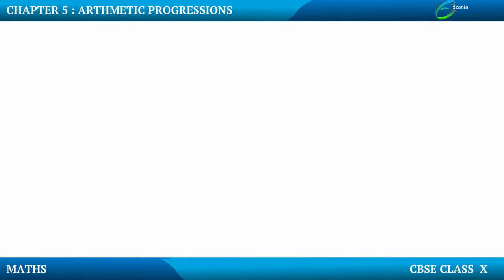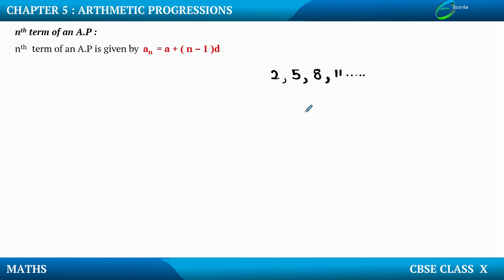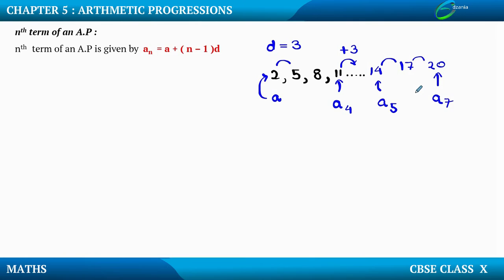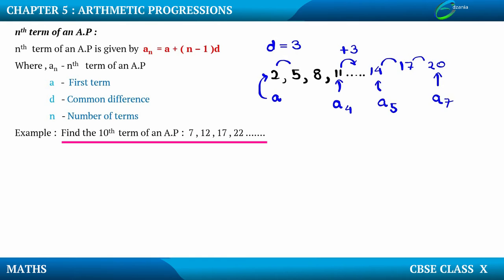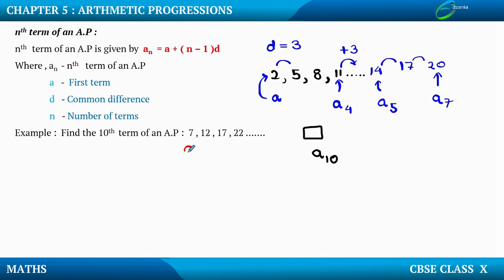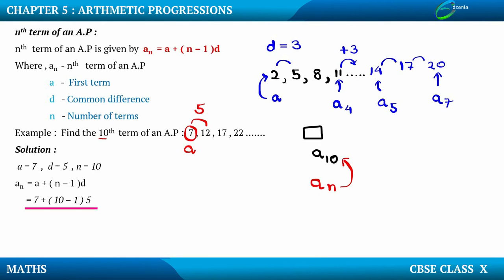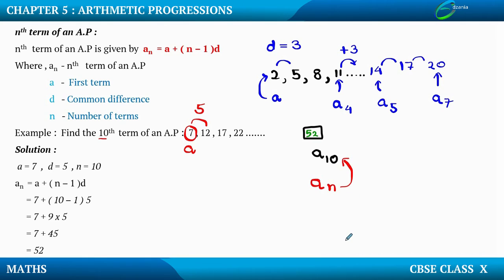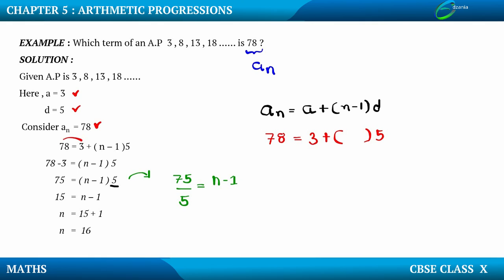Arthmetic Progressions-nth Term of Arthmetic Progressions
nth Term of Arthmetic Progressions